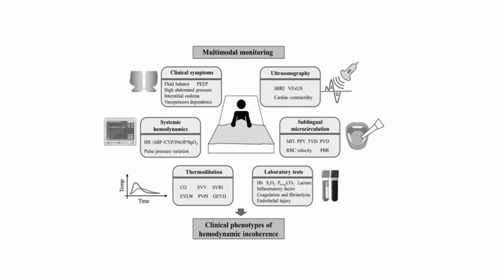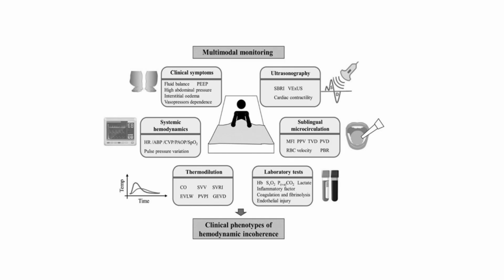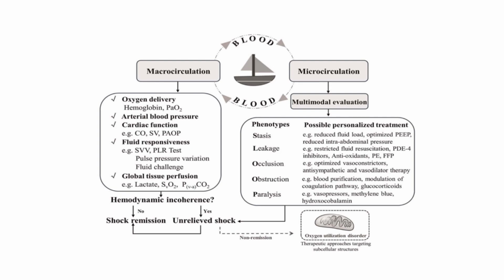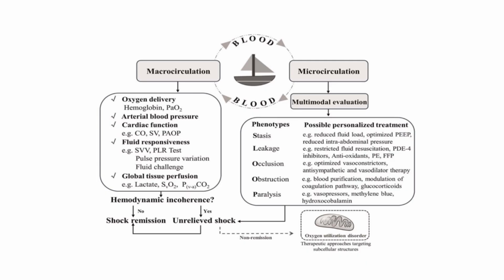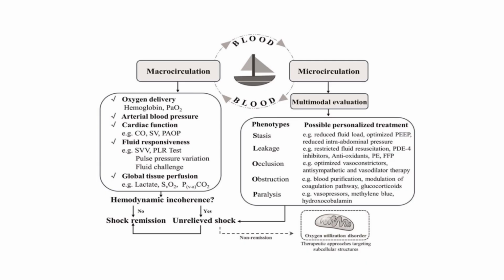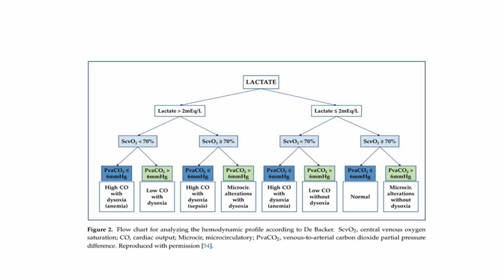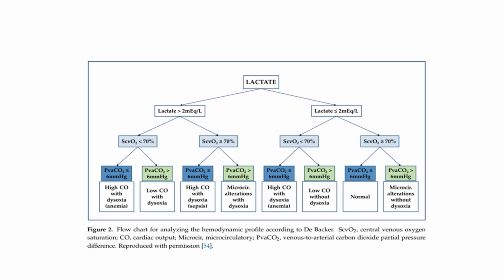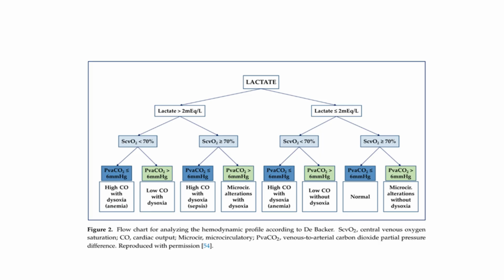Hemodynamics monitoring ( Part 1)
Understanding hemodynamics is essential in clinical practice, especially when managing critically ill patients. However, relying on a single parameter often does not reflect the true status of tissue perfusion.

In this video, we will explore a multimodal approach to hemodynamic assessment, integrating macrocirculation, microcirculation, and laboratory findings to better understand what is really happening at the tissue level.

We will also focus on a practical clinical flowchart to interpret elevated lactate using three key parameters:

Lactate
ScvO₂ (or SvO₂)
Δv-a PCO₂ (PvaCO₂)

By combining these variables, you can more accurately identify the underlying cause of hyperlactatemia and guide targeted management, instead of relying on lactate alone.

This approach is especially useful for students and clinicians who want a clear, structured, and clinically applicable way to assess perfusion and make better decisions in real-world settings.